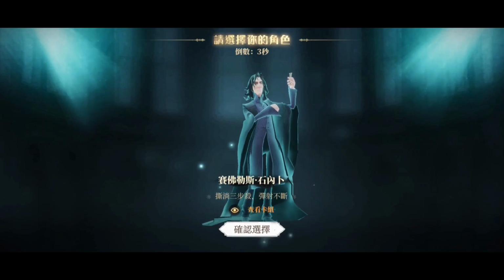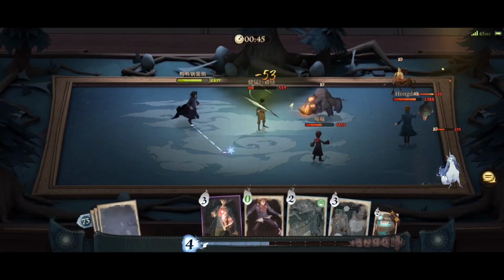Harry Potter Magic Awakened: Wizard's Chess feat. Bellatrix and Snape